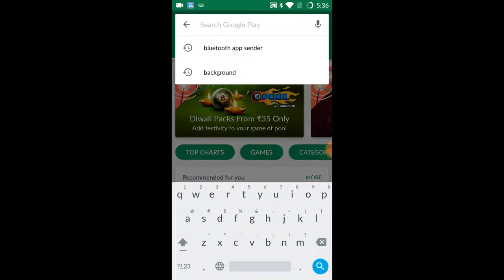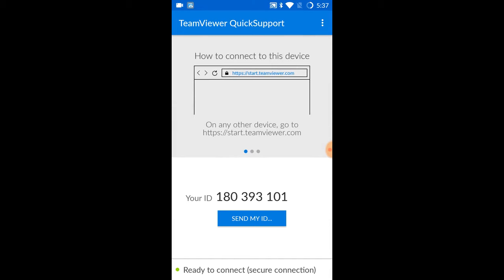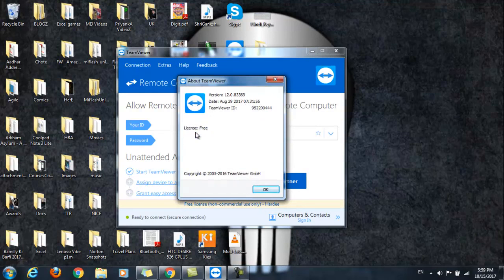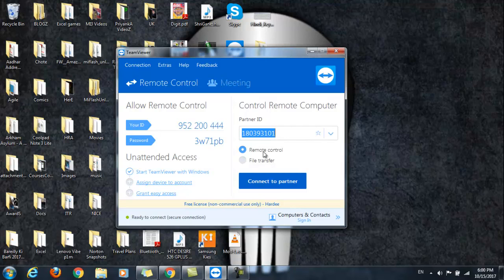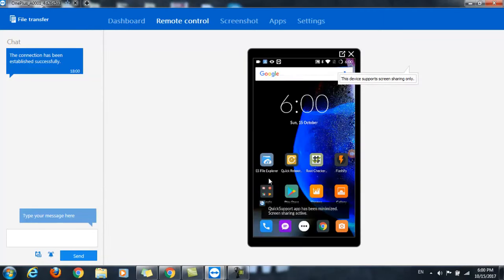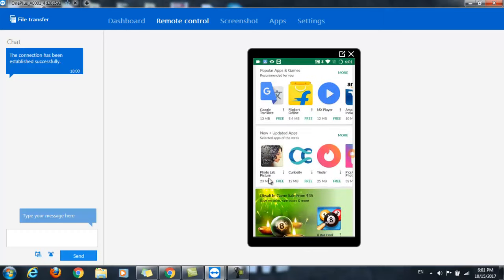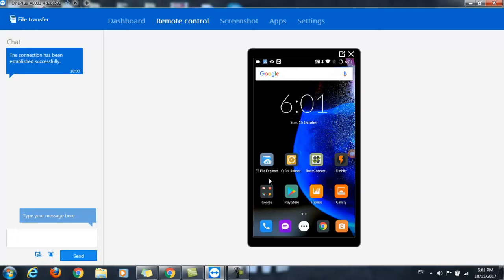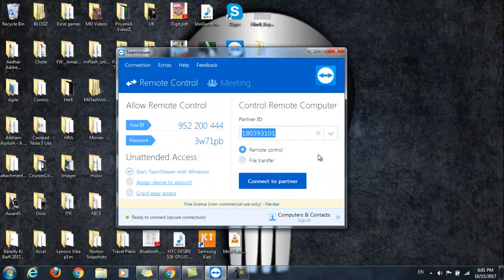How to mirror your Android Screen on Computer using TeamViewer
Hi,

Greetings!!

In this video, i show how to mirror your Android Screen on Computer using TeamViewer.

Cheers!!